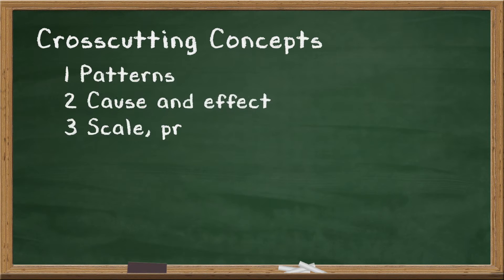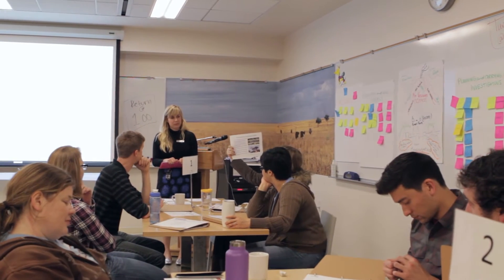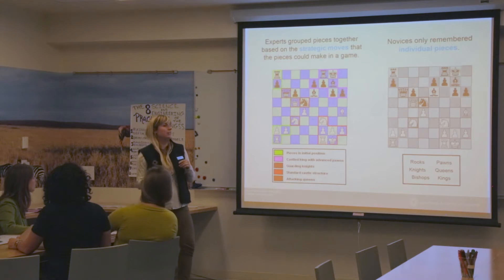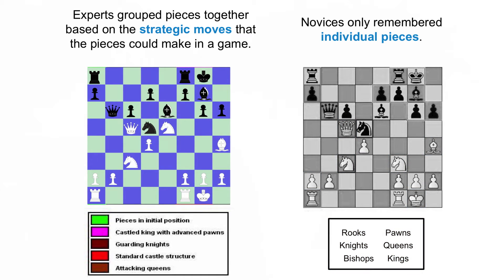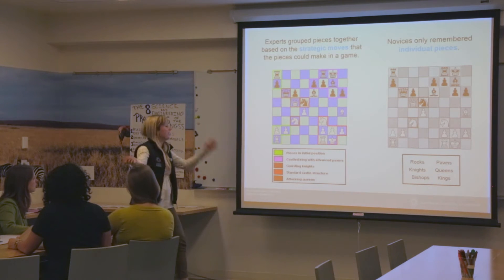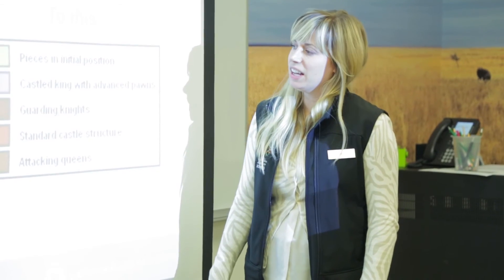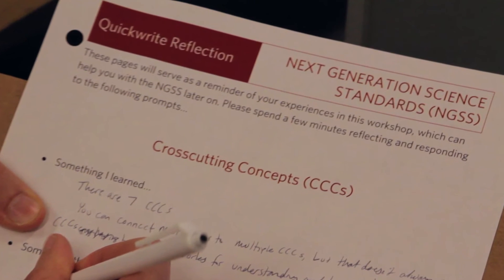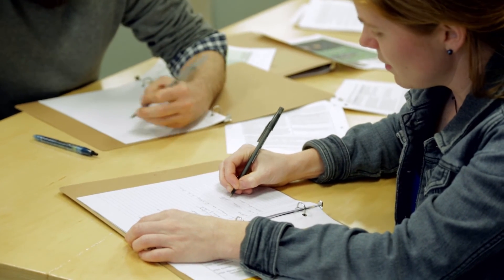(NGSS) Understanding Crosscutting Concepts: The Chess Metaphor | California Academy of Sciences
This presentation introduces the Crosscutting Concepts and their rationale through a story about research done with expert and novice chess players. The results of the research points to fundamental differences in how these two groups organize information. Teachers are then given a chance to share their first impressions of the CCCs before diving deeper into other activities.